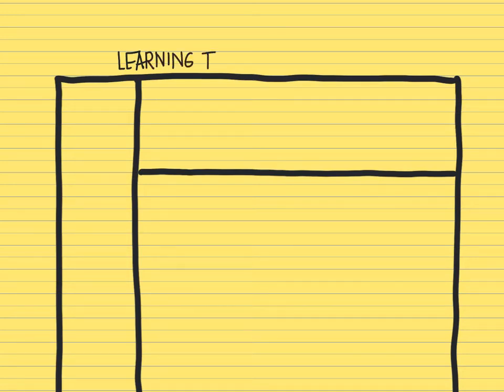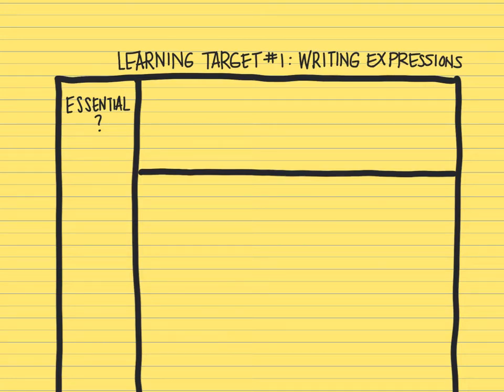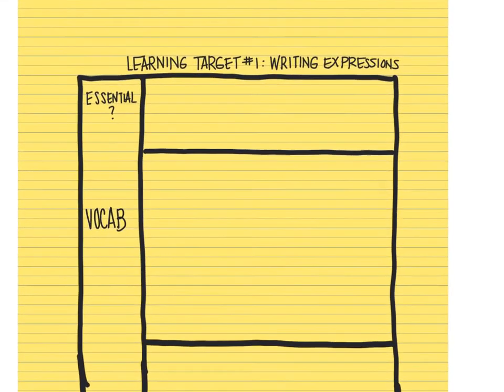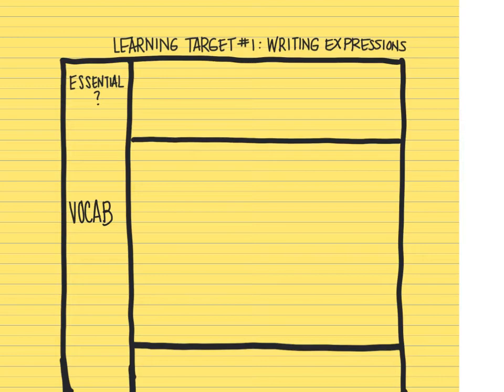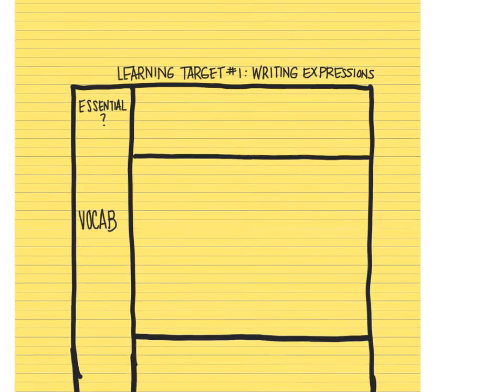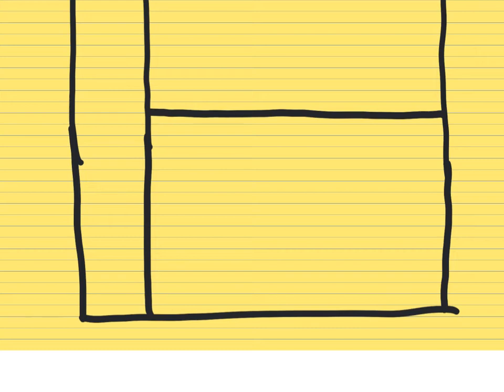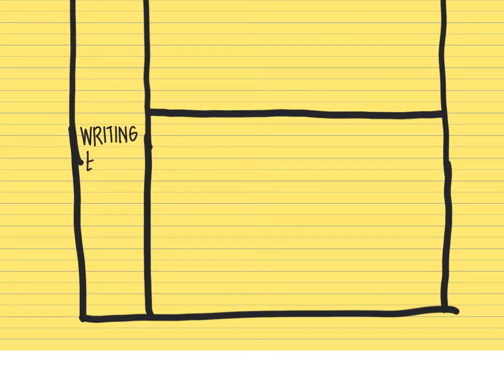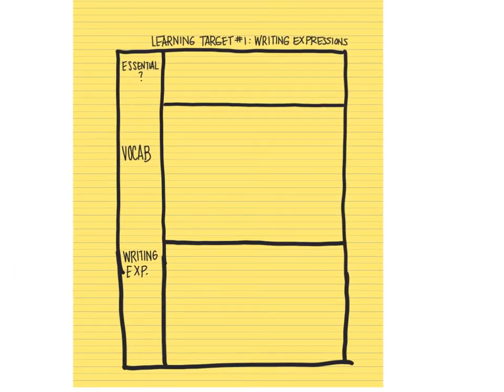Notes Template Writing Expressions